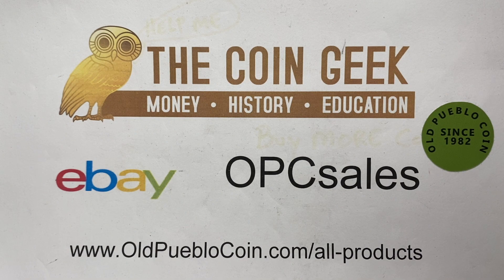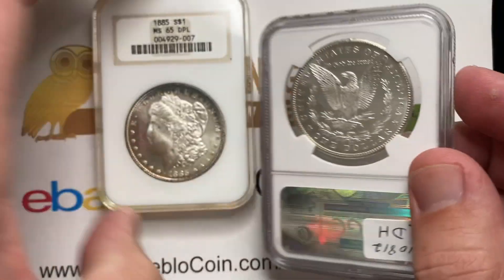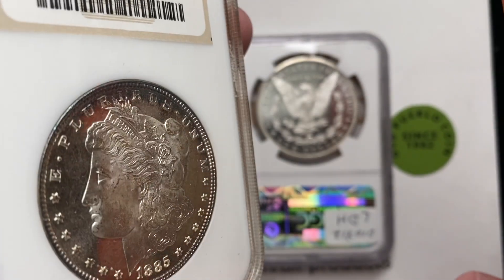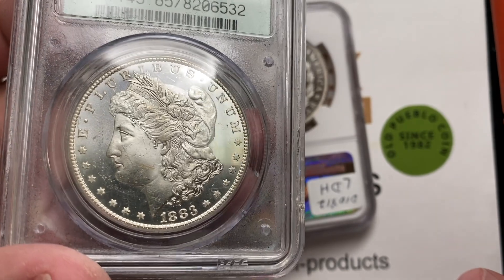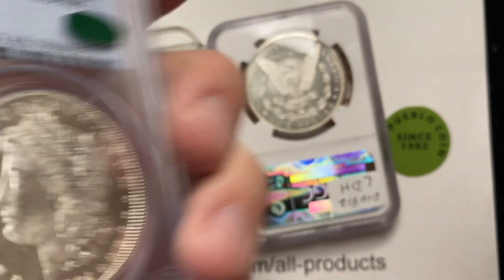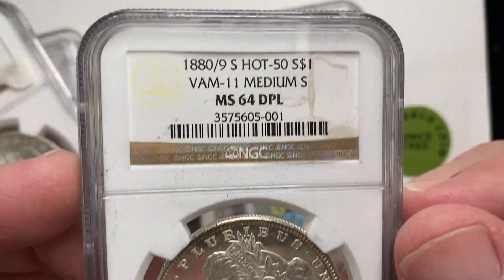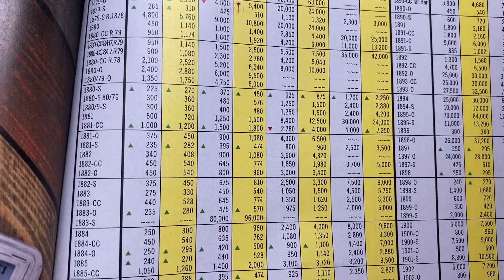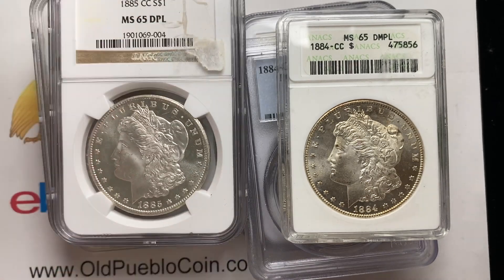DMPL - Deep Mirror Prooflike Morgan Dollars